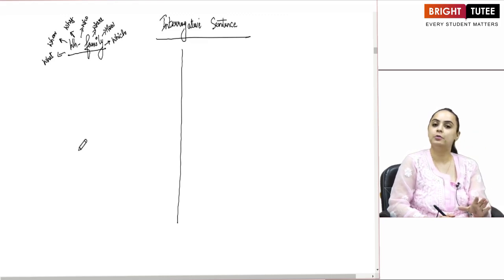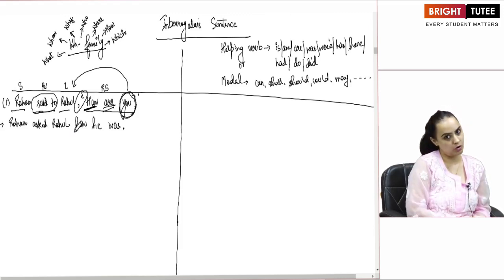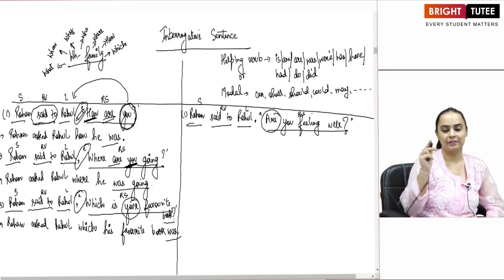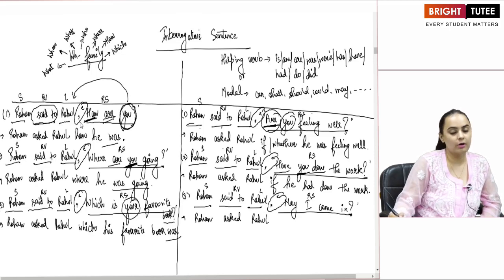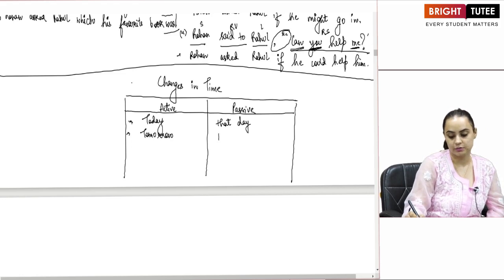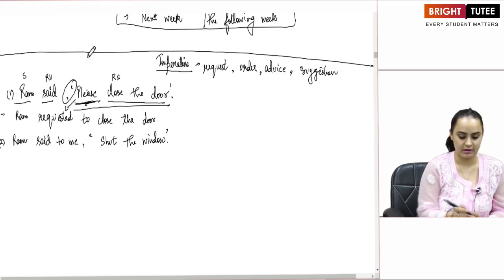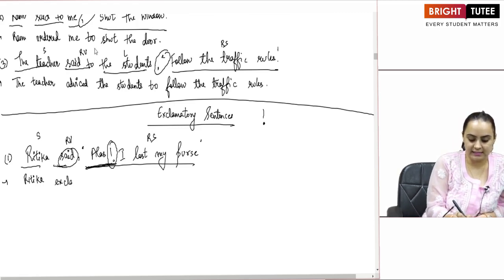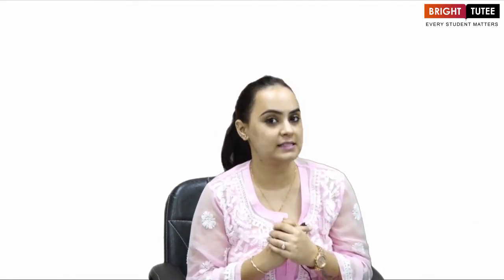1 2 Chapter 20 Direct and Indirect Speech Part 2